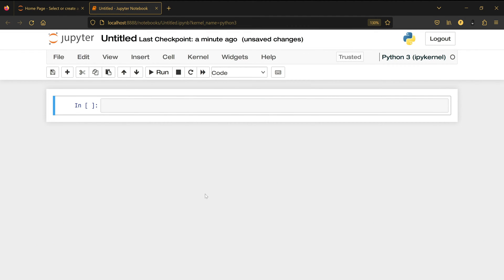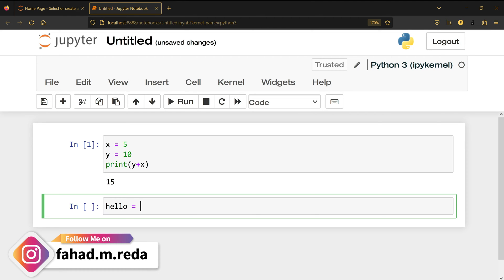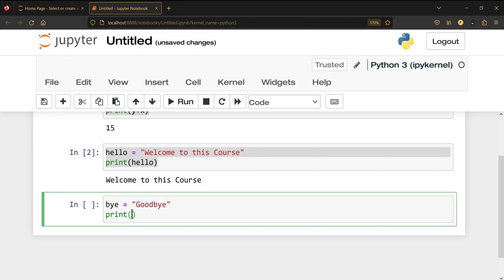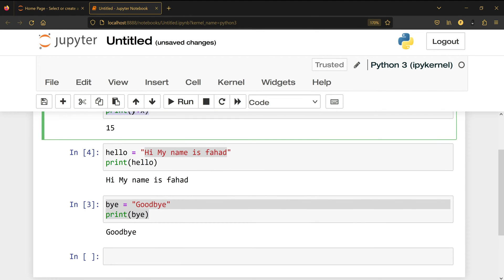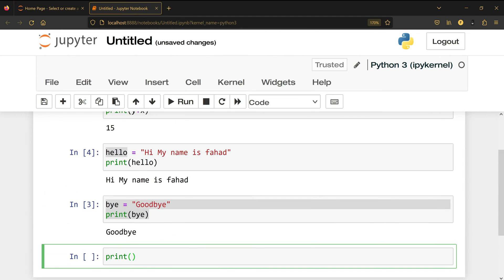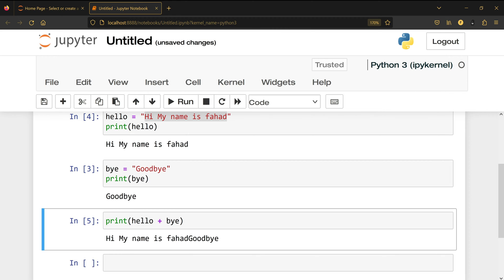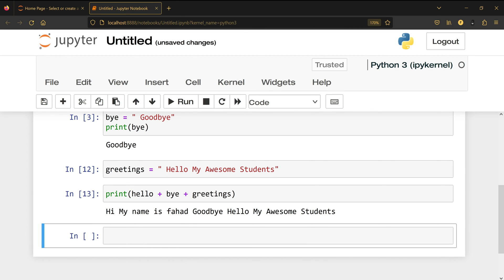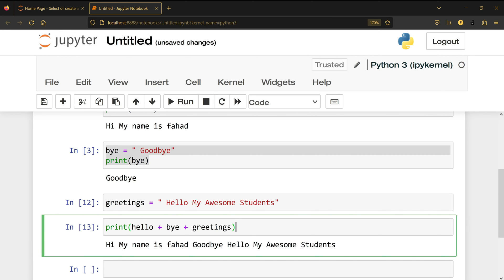8- Autocomplete in Jupyter Notebook